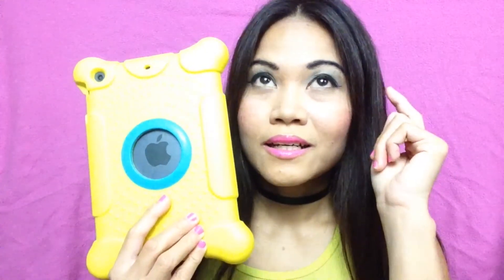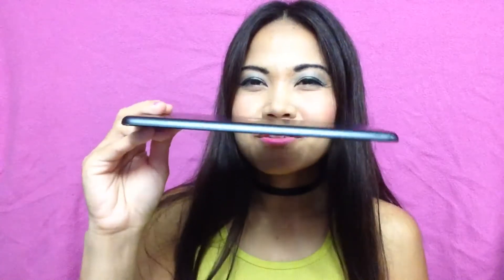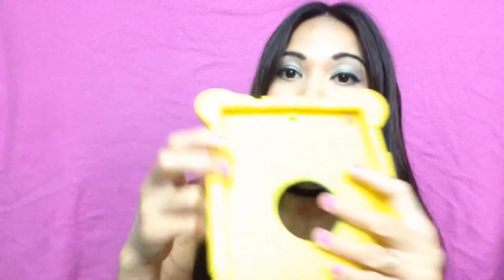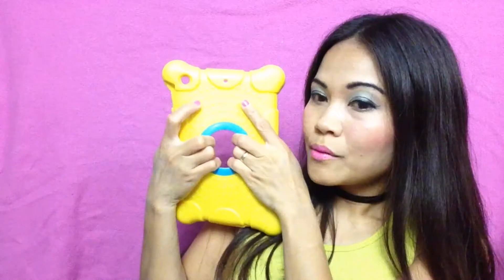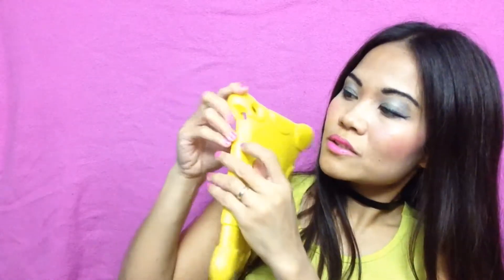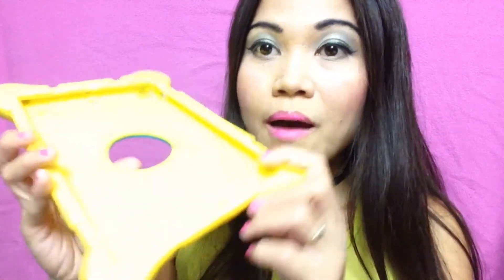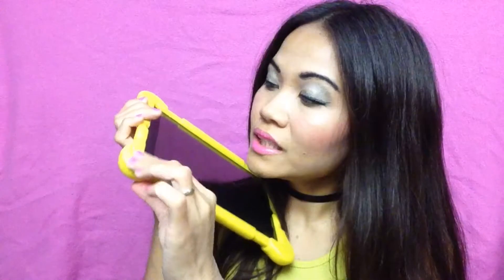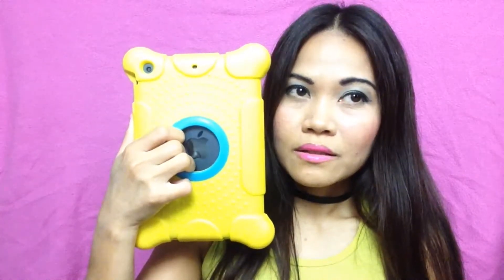HHI iPad Mini Armor Protective Case REVIEW / Best iPad Mini Case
HHI iPad Mini Armor Protective Case REVIEW. PLS Click Settings Above To 1080P HD to See Actual Video Quality!
Hi everybody greetings from Florida!  This is our HHI iPad Mini Armor Protective Case REVIEW!
Hope you like our video HHI iPad Mini Armor Protective Case REVIEW!
Enjoy our HHI iPad Mini Armor Protective Case REVIEW!